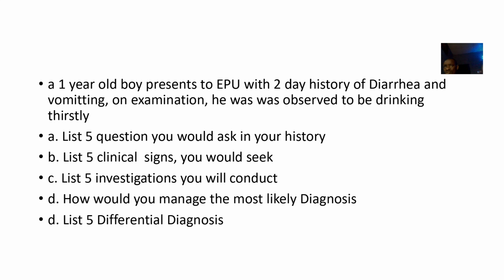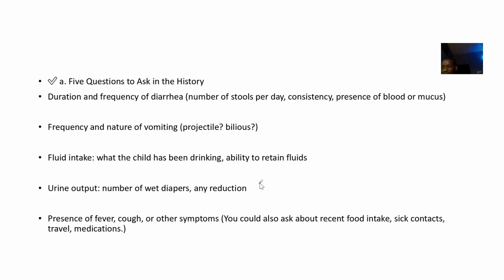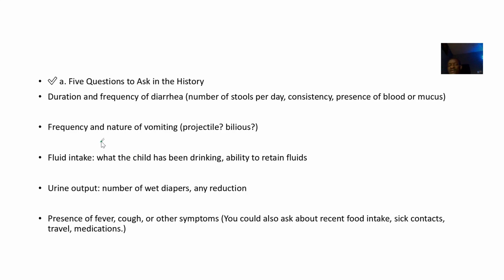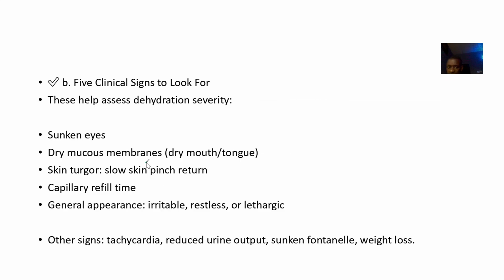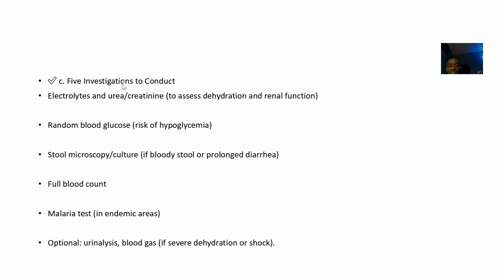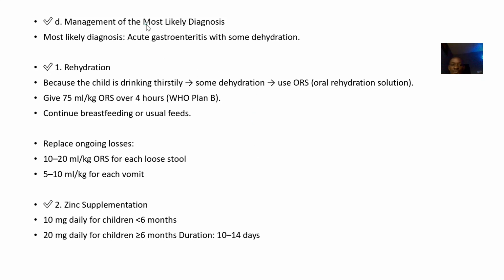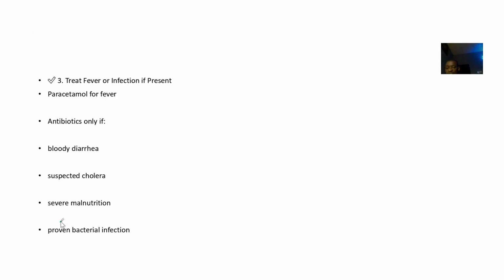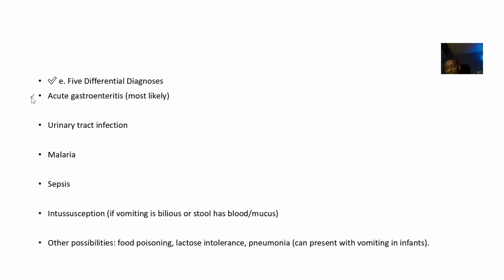Acute gastroenteritis with some dehydration in Children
🔍 Definition
Acute gastroenteritis (AGE): Sudden onset of diarrhea and/or vomiting due to infection (viral, bacterial, or parasitic).

Some dehydration: Child has lost 5–10% of body weight in fluids, showing clinical signs but not severe.

⚙️ Common Causes
Viruses: Rotavirus, norovirus, adenovirus.

Bacteria: E. coli, Salmonella, Shigella, Campylobacter.

Parasites: Giardia lamblia, Entamoeba histolytica.

🧾 Clinical Features of “Some Dehydration”
General: Restless, irritable.

Eyes: Sunken.

Tears: Reduced.

Mouth/tongue: Dry.

Thirst: Drinks eagerly.

Skin turgor: Goes back slowly (2–3 seconds).

Urine output: Reduced.

🔬 Diagnosis
Clinical assessment is key (WHO dehydration classification: no dehydration, some dehydration, severe dehydration).

No routine labs unless severe or complicated.

Stool culture if bloody diarrhea or outbreak suspected.

💊 Management (WHO Plan B – Some Dehydration)
Oral Rehydration Therapy (ORT):

Give ORS solution 75 ml/kg over 4 hours.

Frequent small sips with spoon or cup.

Continue breastfeeding and age-appropriate feeding.

Monitor:

Reassess after 4 hours.

If improved → switch to maintenance (Plan A).

If worse → treat as severe dehydration (Plan C, IV fluids).

Adjuncts:

Zinc supplementation (10–20 mg daily for 10–14 days).

Antipyretics if fever.

Avoid antibiotics unless specific bacterial cause suspected (e.g., dysentery).

No anti-diarrheal drugs in children.

⚠️ Complications
Progression to severe dehydration.

Electrolyte imbalance (hypokalemia, metabolic acidosis).

Malnutrition if prolonged.

Death if untreated.

🛡️ Prevention
Exclusive breastfeeding for first 6 months.

Safe water and sanitation.

Handwashing with soap.

Rotavirus vaccination.

Proper food hygiene.